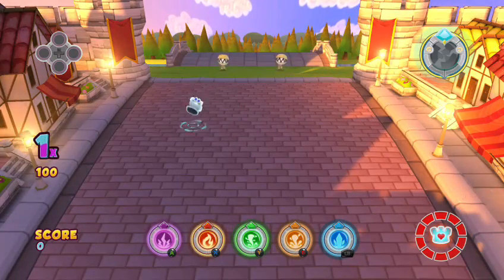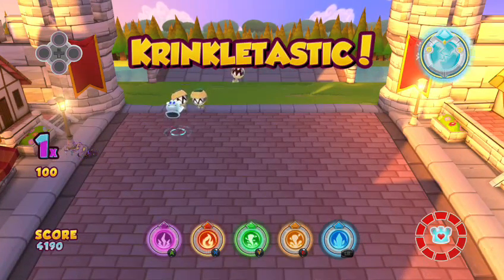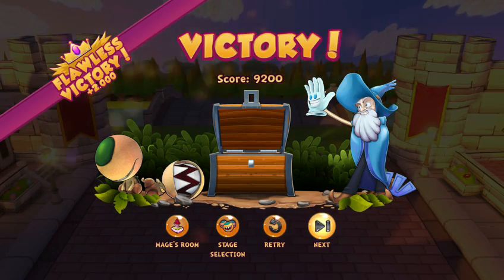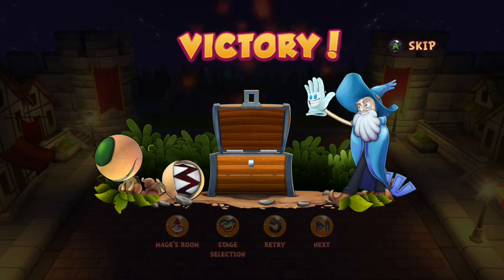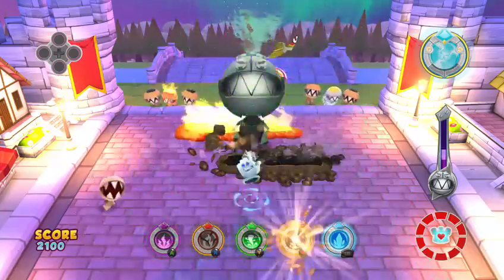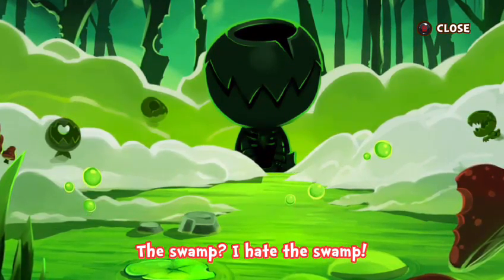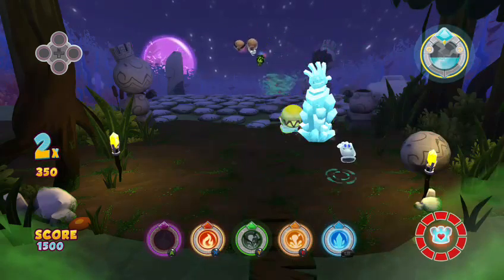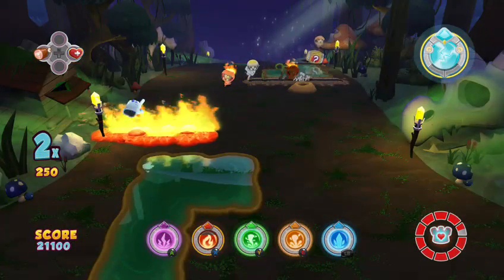Let's play KRINKLE KRUSHER Officially Delisted Review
This is a delisted game so glad this is up for it. I do a light review and lets play segment